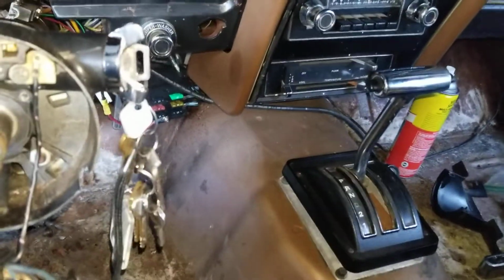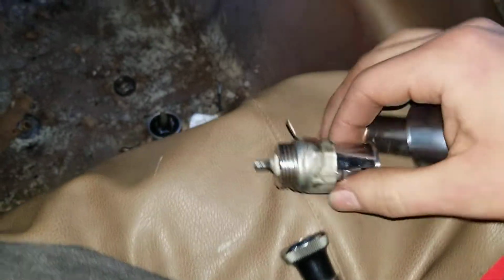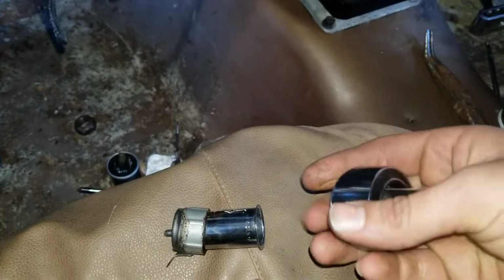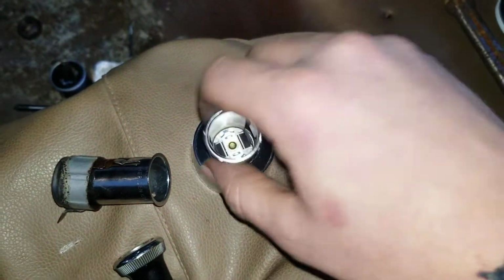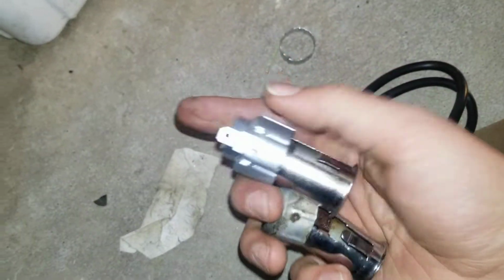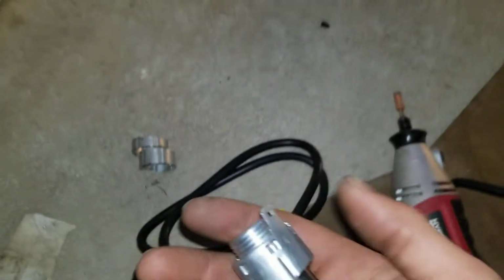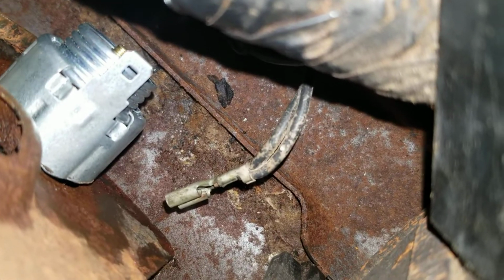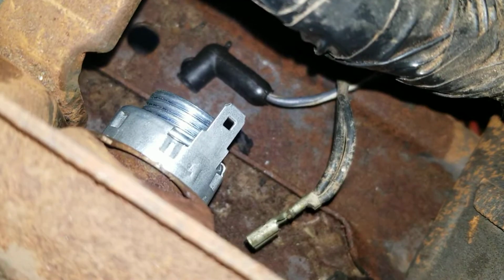Ford Mustang 1971 Install Cigarette Lighter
How to modify a generic lighter casing for a 1971 Ford Mustang. take note of the length of the original casing compared to the new. you will need to modify the housing unless you buy one designed for a 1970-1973 mustang.

0:00 - Fabrication Rant
3:39 - Installation